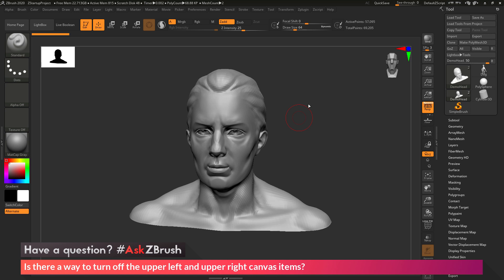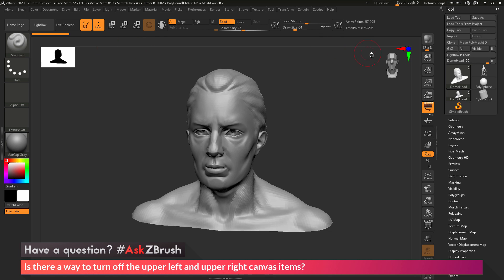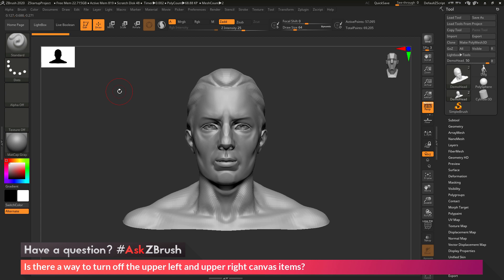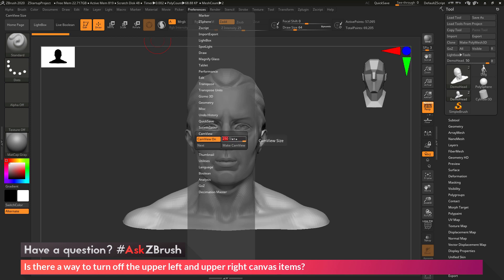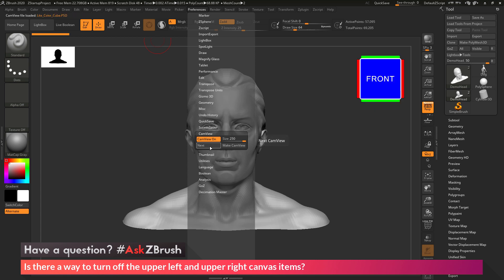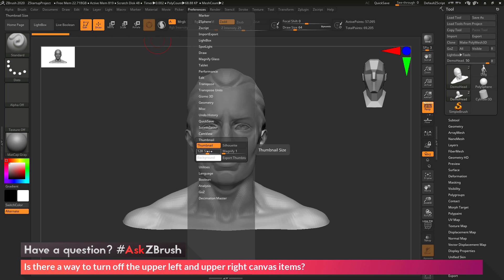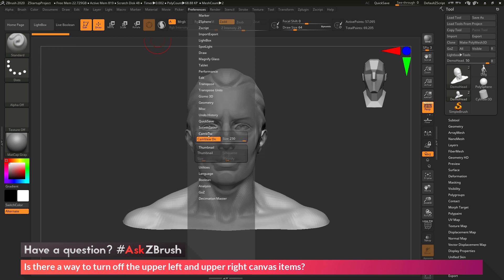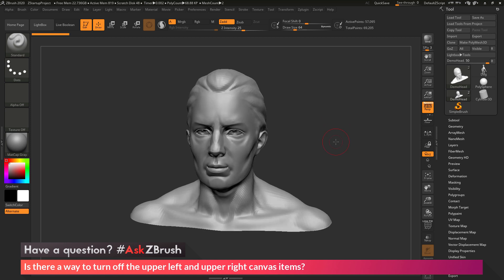AskZBrush: “Is there a way to turn off the upper left and upper right canvas items?”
Video covers how to disable the upper left thumbnail view and the upper right camview in the preference panel.